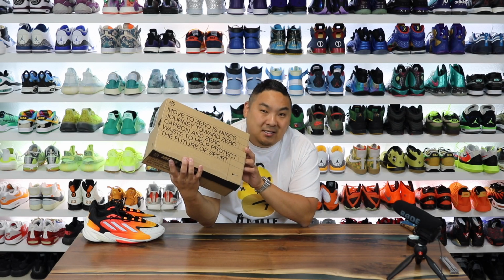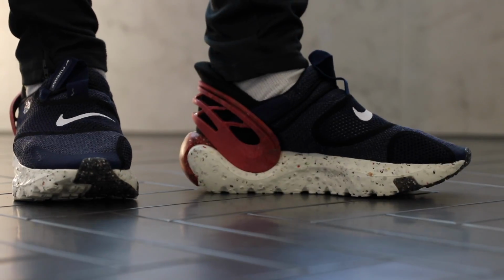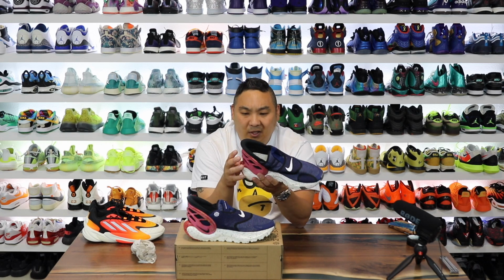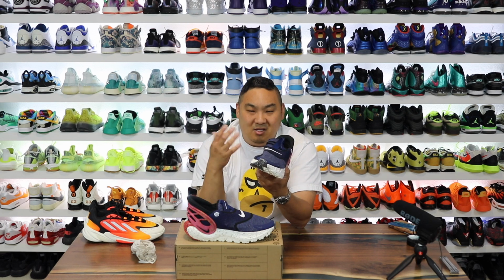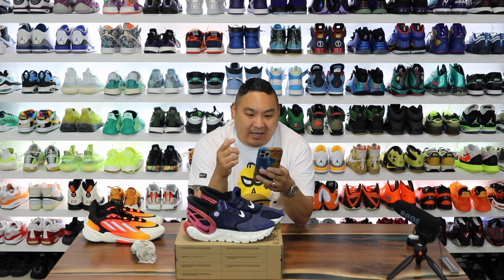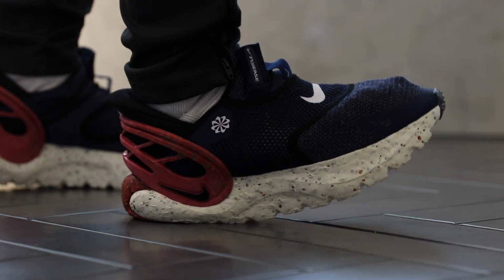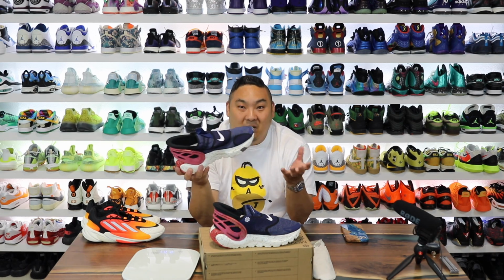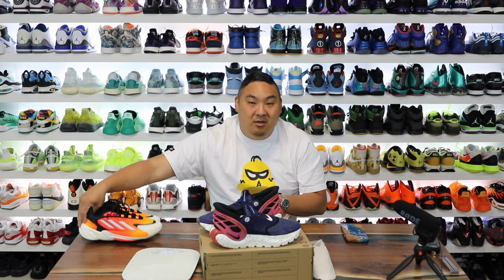Is This a Gimmick?! NIKE GLIDE FLYEASE REVIEW + On FEET w/ NO HANDS TEST!